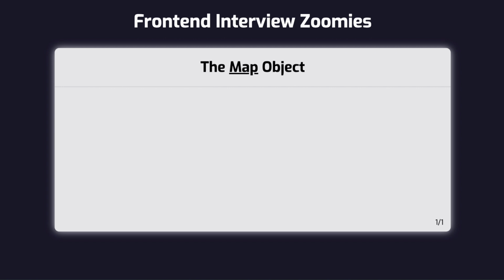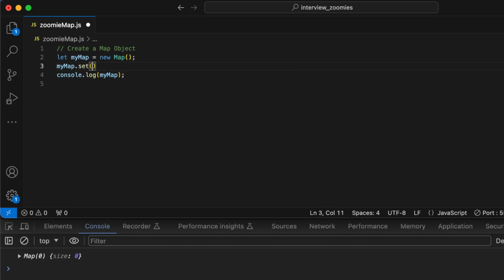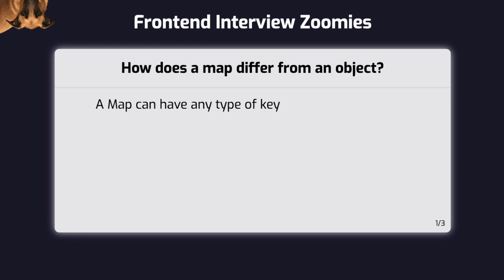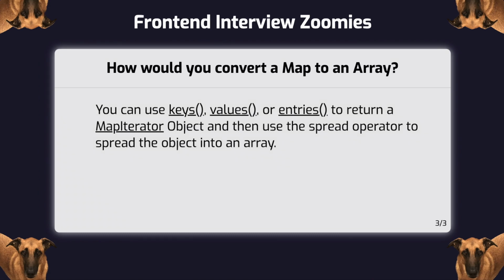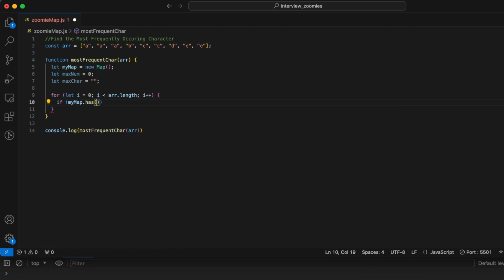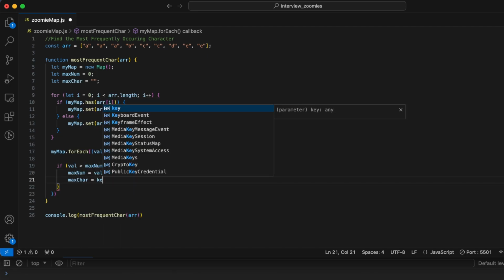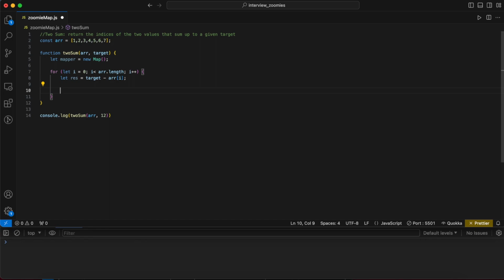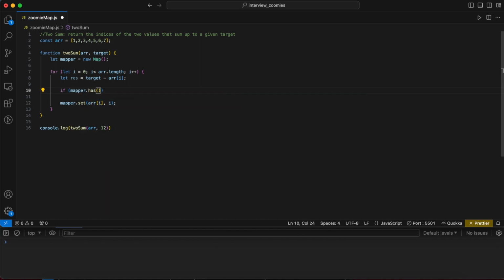The Map Object - Interview Questions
Today we'll take a look at the Map Object in JavaScript.

Check out Dev Dog Daily for all things Frontend related. We cover HTML, CSS, JavaScript, React, Vue.js, among many other topics.